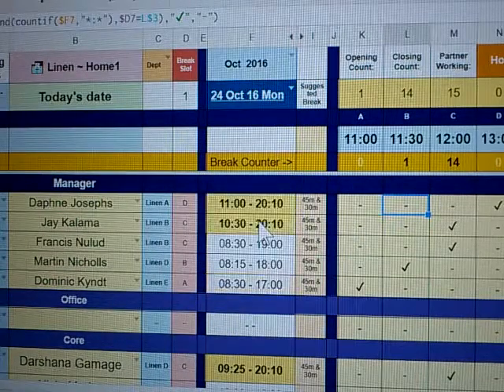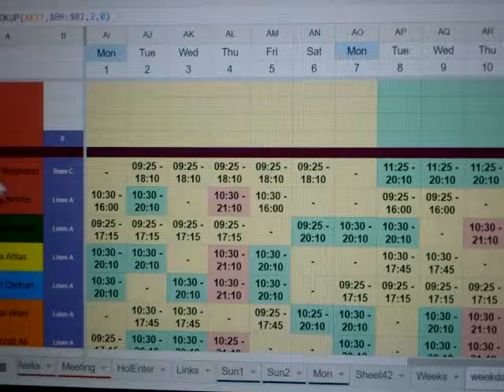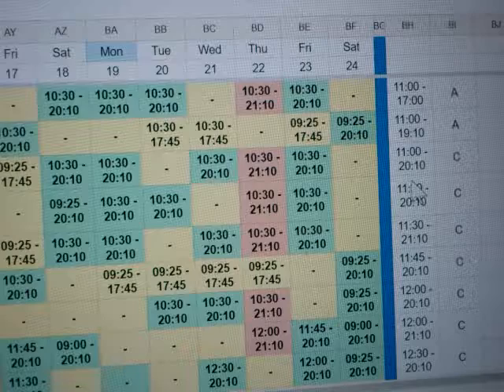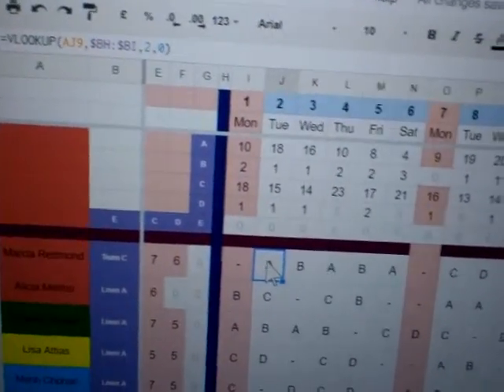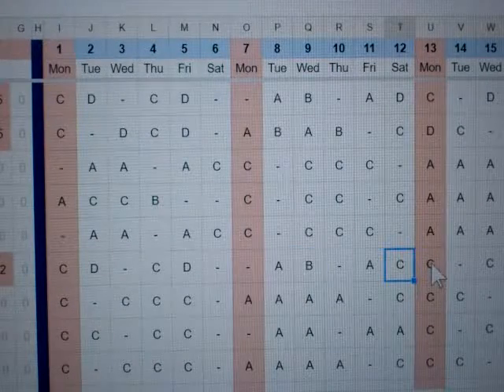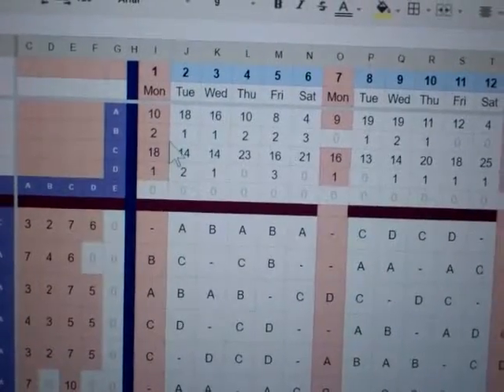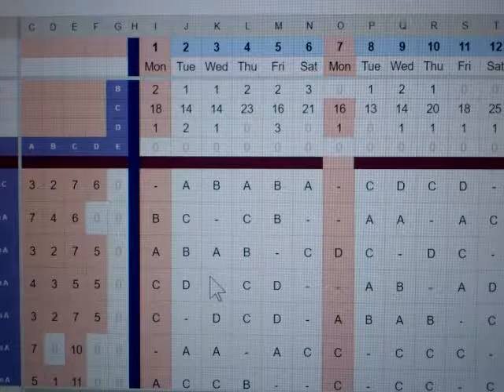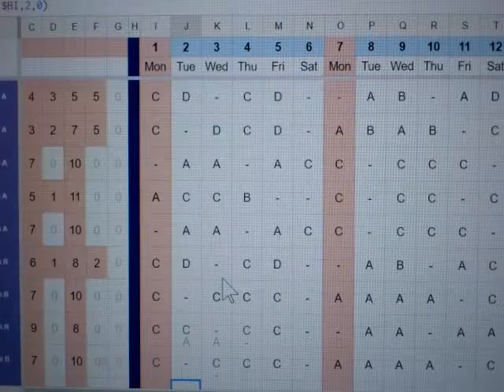Linen Auto Disposit Breaks for the Weekdays - 001 Bridge